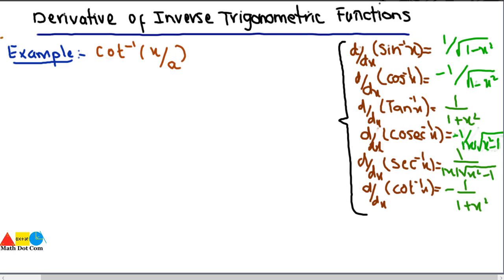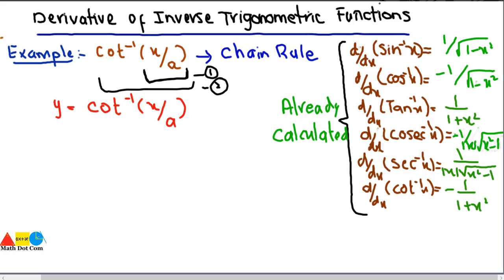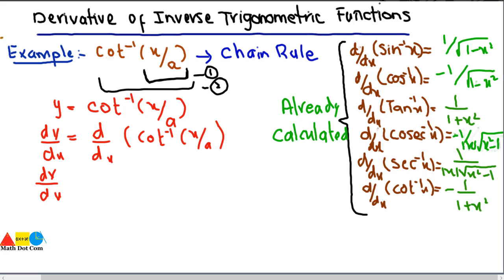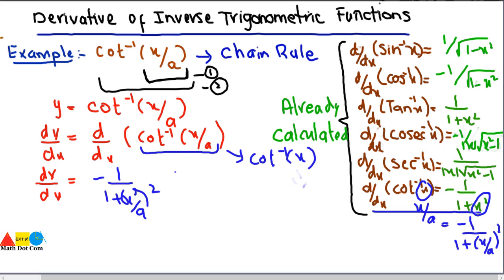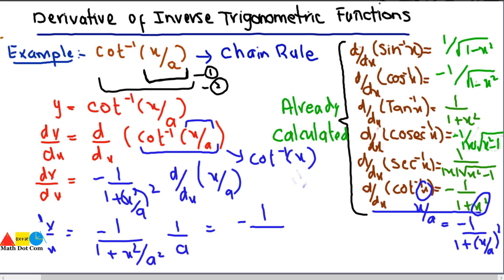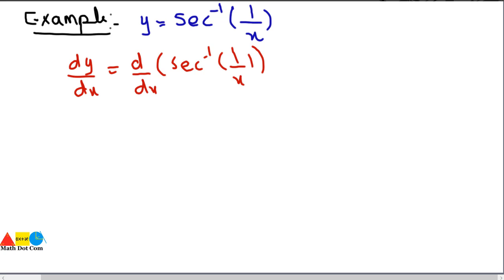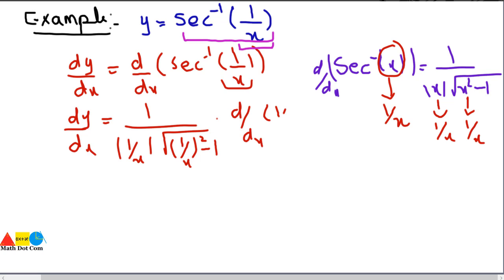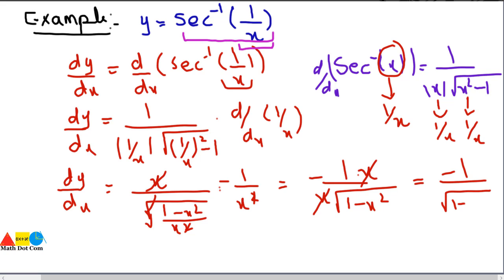Derivative of Inverse Trigonometric Functions(Without Using Chain Rule)|Differentiation|Math Dot Com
Derivative of inverse trigonometric function can be found by two methods:
1)By Chain rule
2)By shortcut method

But in this video we have discussed the shortcut method of finding derivative of inverse trigonometric functions without using chain rule.
Two examples of inverse trigonometric functions is explained.
1)Example 1 at 01:43
2)Example 2 at 04:45